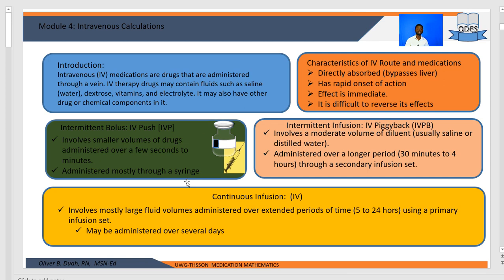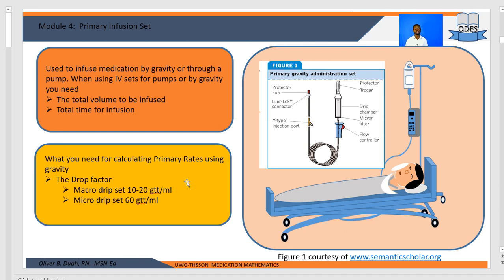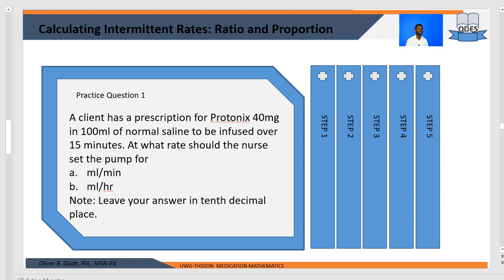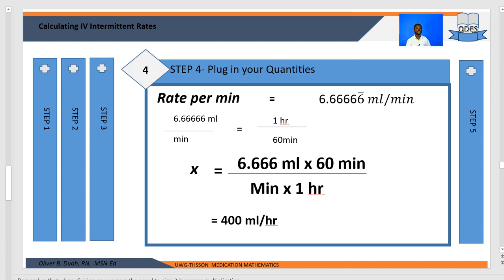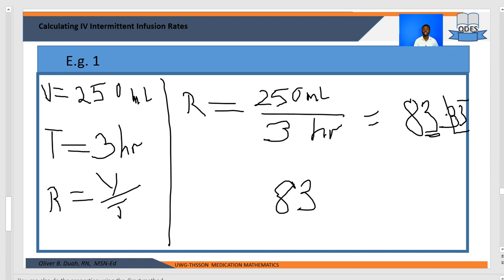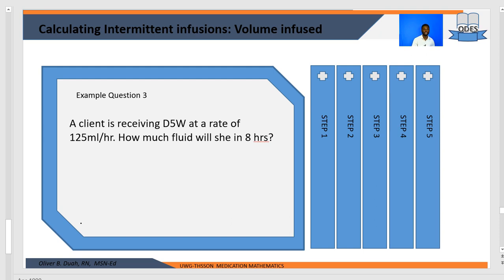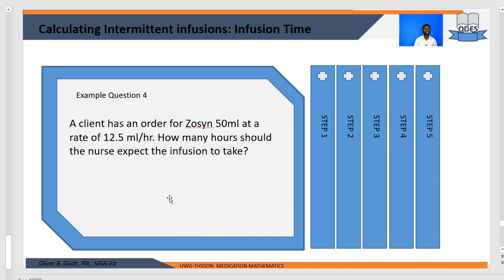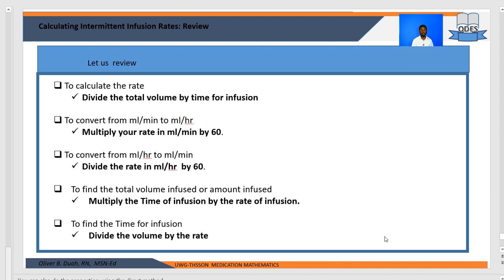NURS 3210 IV Infusions Rates 1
This video explains how to calculate IV infusion rates in ml/hr and ml/min. The review at the end of the video summarizes four easy steps to calculate any IV infusion variable depending on the variables provided in the question.